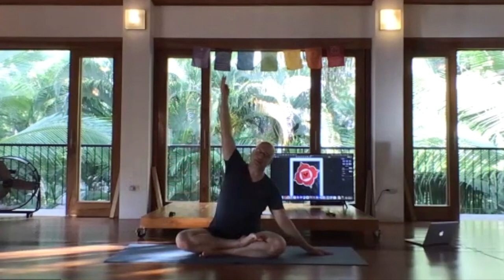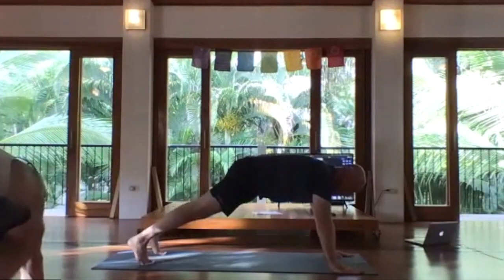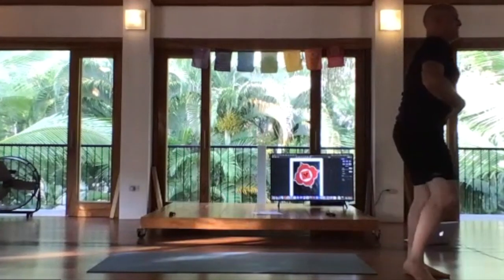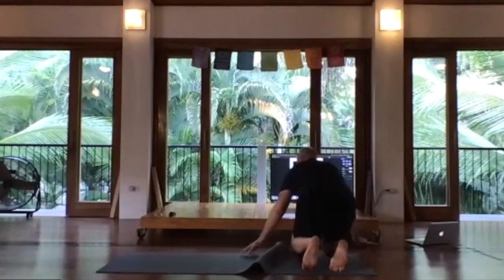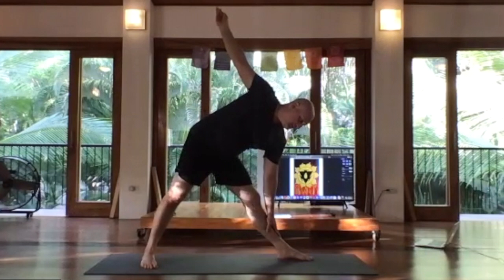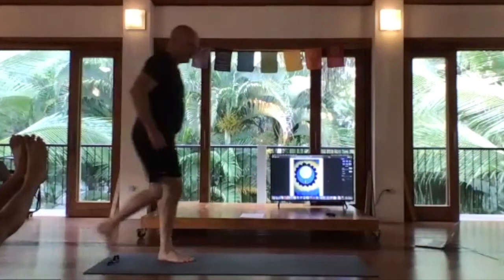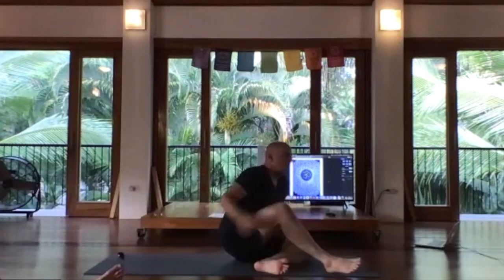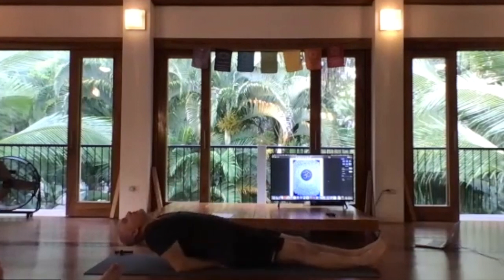Chakra and Yoga Workshop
A Chakra and Yoga workshop at Nexus Institute at Nosara, Costa Rica.